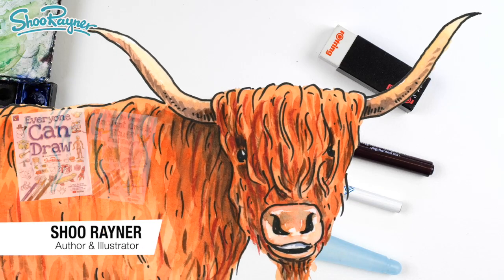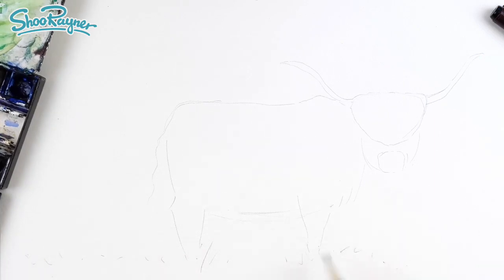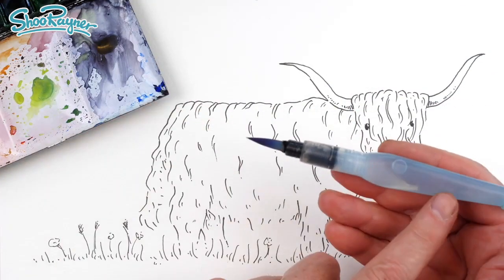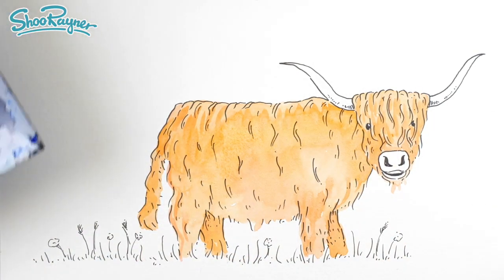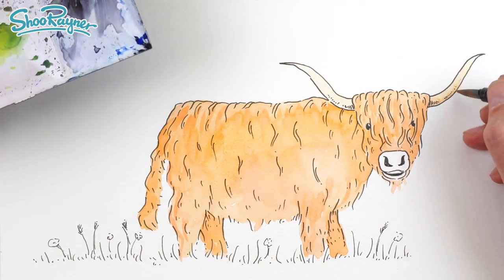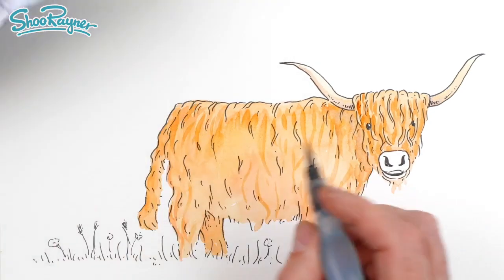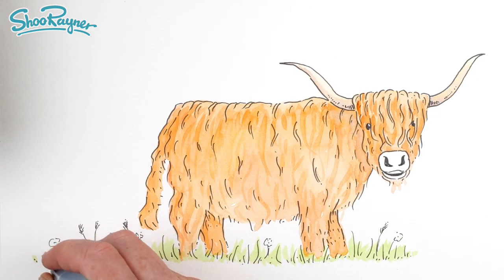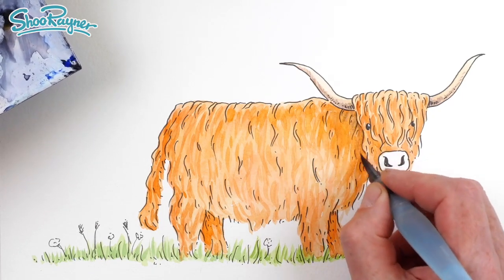How to Draw & Paint a Highland Cow in watercolour - Animal ABC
This is episode 3 of my animal ABC series. in this video I show you how to draw and paint a Highland Cow or "Heelan Coo" in traditional pen ink and watercolour illustration technique.

These are designs for mugs and teeshirts which you can get